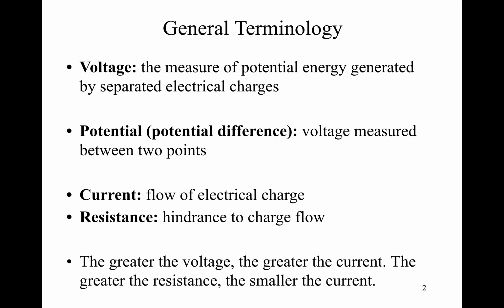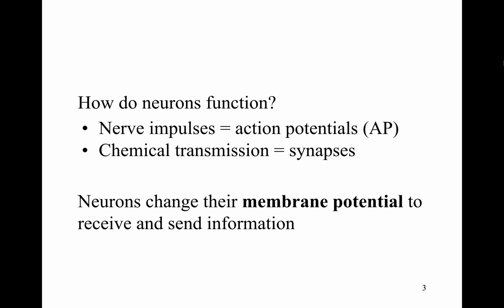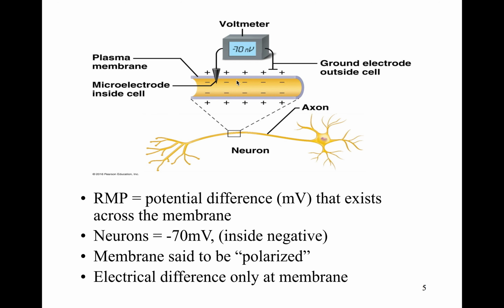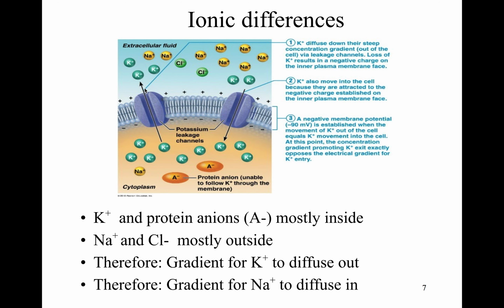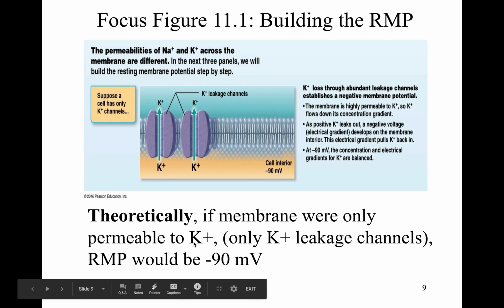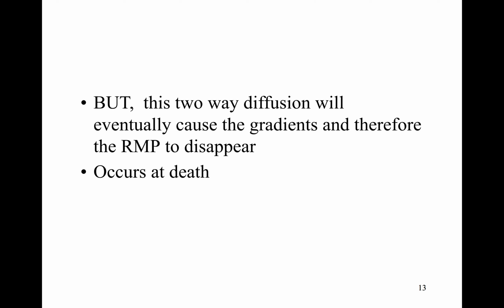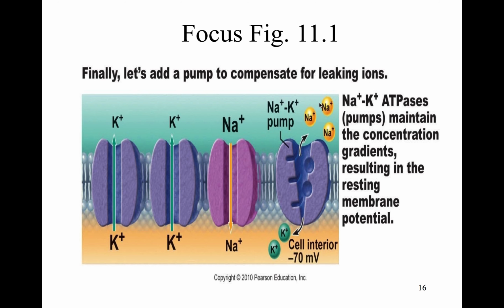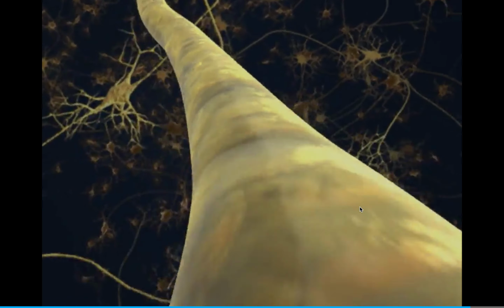BI201 Ch 11 Nervous Neurophysiology online lecture part 1